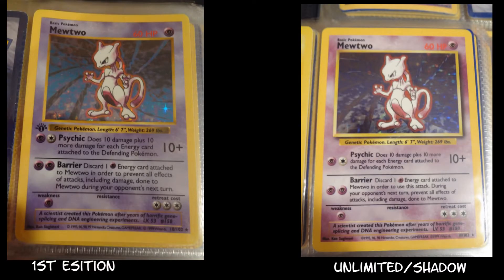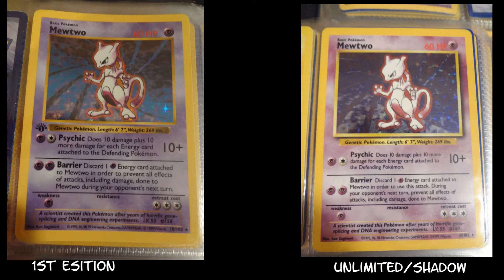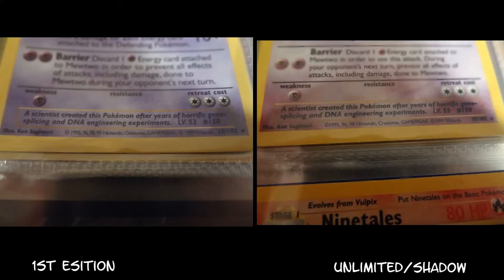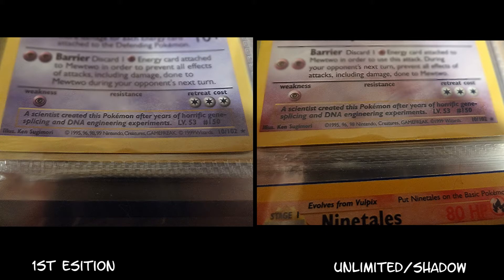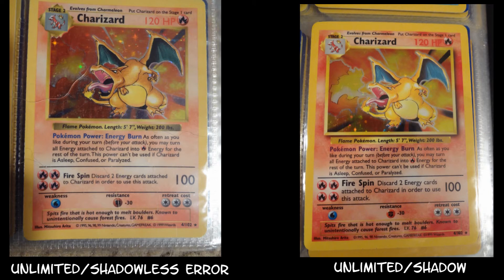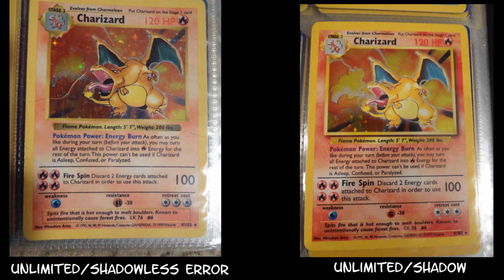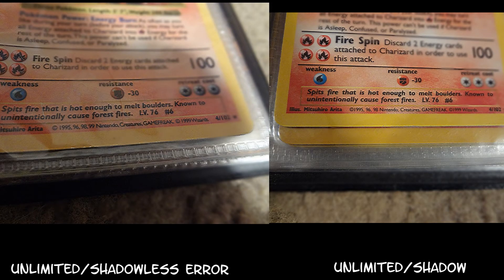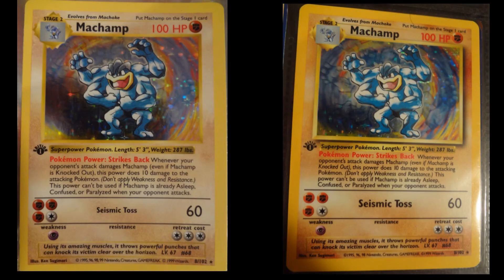NERD TIME: SECRET POKEMON BASE SET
I go into an explanation of the error edition of the Pokemon Base set also know as the Shadowless set.

Follow me on Miiverse: ChristinaJuneee